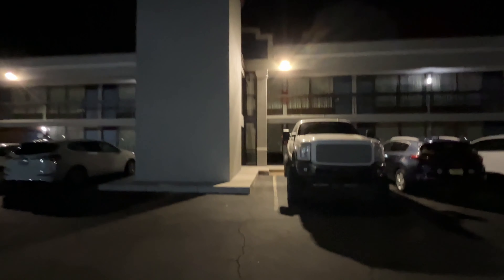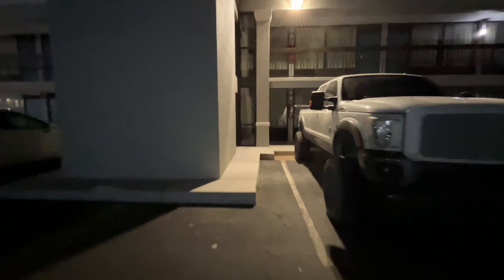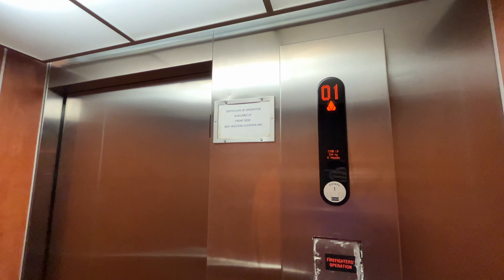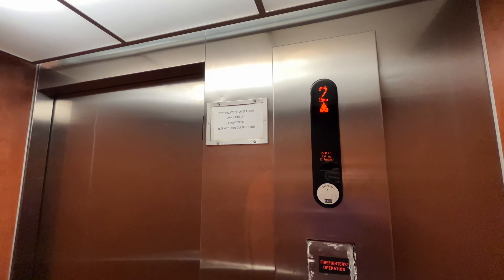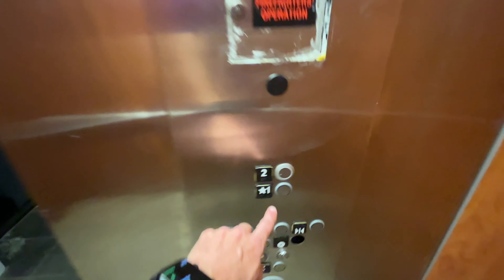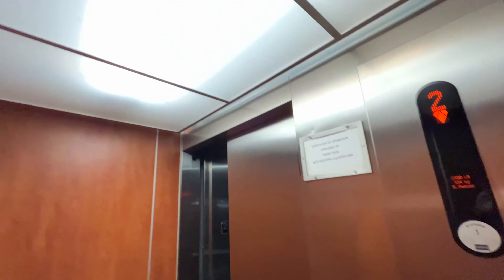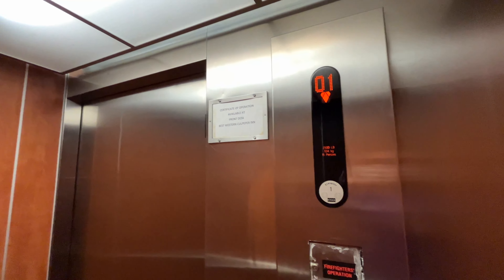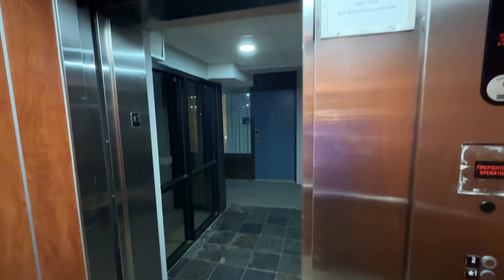KONE Ecodisc Elevator at Best Western Culpeper VA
(April 2023) This elevator is clearly an afterthought and overkill for this property.  They could have easily gone with a hydro here.  Still for what it is, it is a nice elevator.

Support elevaTOURS!